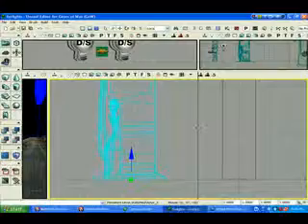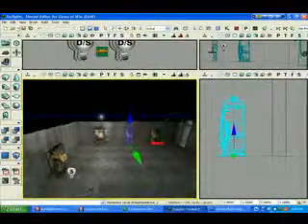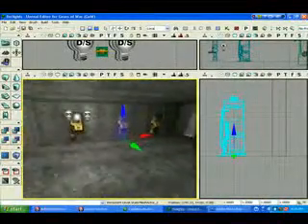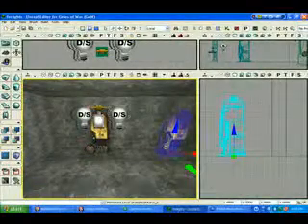0112 Texture Ran Mesh_d (unreal Editor)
mesh